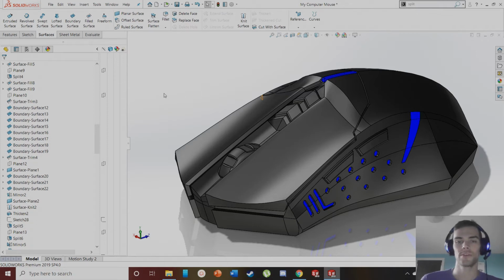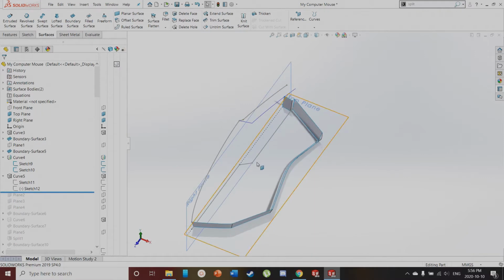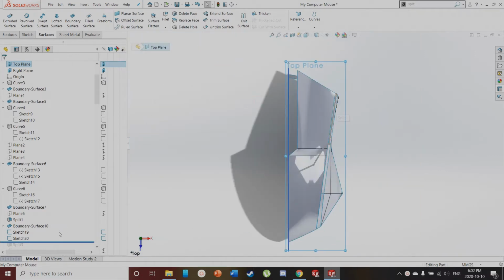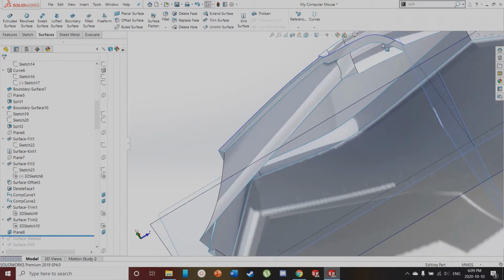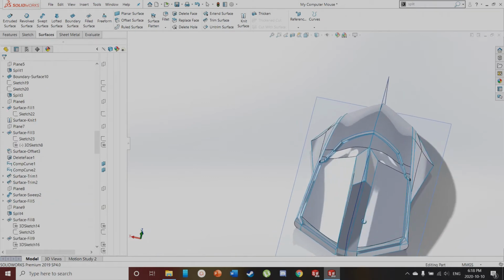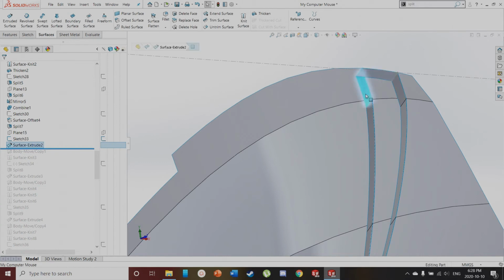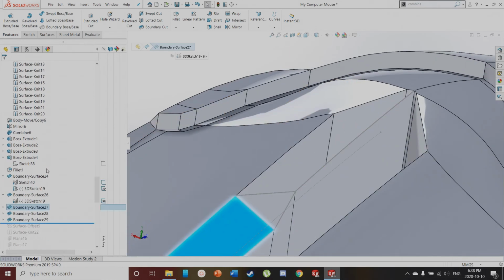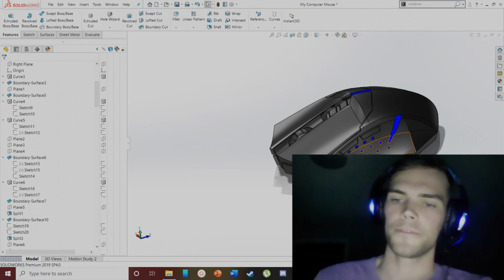SolidWorks Tutorial - Surface Modeling - Bluetooth Mouse